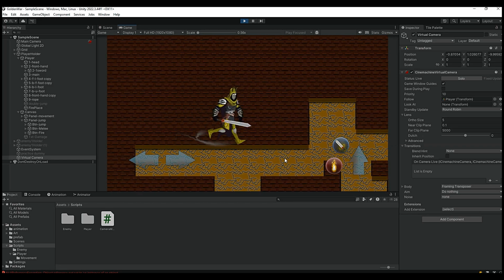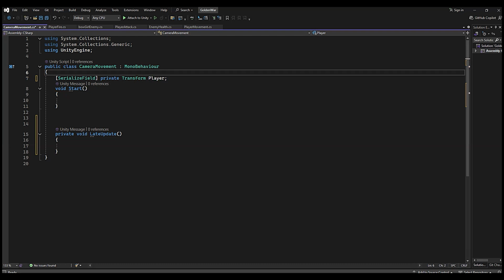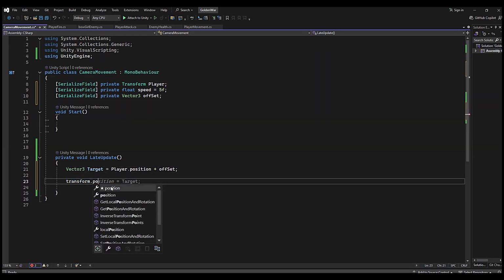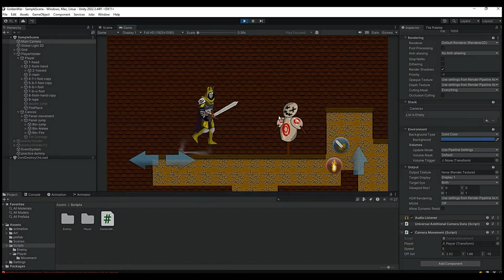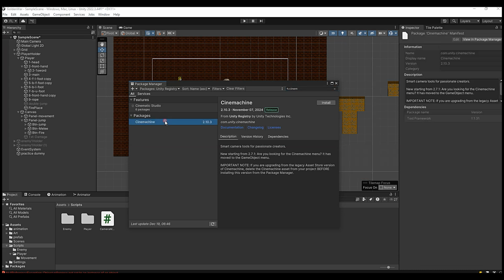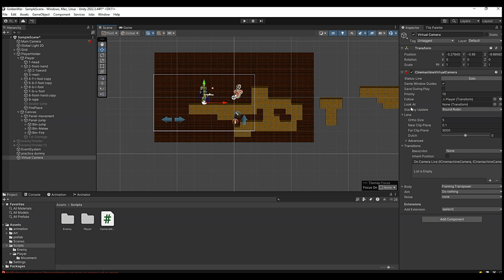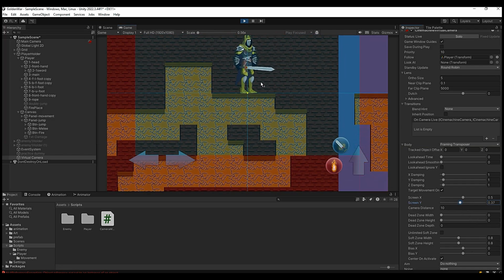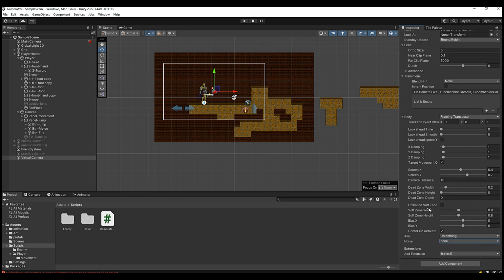9- Different Ways to Move the Camera in Unity | 2D Platformer Game Development Tutorial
Welcome to Lesson 9 of the 2D Platformer Game Development series! 🎮 In this lesson, we’ll explore different techniques for moving the camera in your Unity game. 🏞️ A responsive camera is crucial for making your game feel smooth and immersive, and in this video, we’ll cover several methods for achieving this.

We’ll cover basic camera movement using the Transform, making the player the camera’s parent, and using Cinemachine for more advanced camera control. Each method has its own advantages, and you’ll learn how to choose the one that best fits your game’s needs.

Here’s what we’ll cover in this lesson:

🌀 Moving the Camera Using Transform
We’ll start by showing you the simplest way to move the camera: directly manipulating the camera's transform. You’ll learn how to make the camera follow the player by adjusting the camera’s position in the world, either smoothly or instantly. This method is quick and easy, but can be a bit limited in flexibility.

🎮 Making the Player the Camera’s Parent
Next, we’ll explore the method of parenting the camera to the player. By making the camera a child of the player, it will automatically follow the player’s movements. You’ll learn how to adjust the camera’s position relative to the player so that it tracks the player’s movement in a natural way. This is useful for simple games where the camera needs to stay focused on the player without any extra logic.

🔄 Smooth Camera Movement with Interpolation
To add polish, we’ll discuss how to add smooth camera movement. Instead of the camera snapping instantly to the player’s position, we’ll use lerping or smoothing to create a more fluid camera-follow effect. You’ll see how small tweaks in the movement can make a big difference in the feel of your game.

🎥 Using Cinemachine for Advanced Camera Control
We’ll dive into the powerful Cinemachine package in Unity. Cinemachine offers a much more advanced camera system, with features like smooth tracking, camera shake, dead zones, and even virtual cameras that switch based on game events. You’ll learn how to set up Cinemachine in Unity, configure a virtual camera, and make it follow the player with more control over the camera’s behavior.

🎮 Cinemachine Follow and Look At
We’ll cover how to set the Follow and Look At targets in Cinemachine, ensuring that the camera smoothly follows the player and keeps them centered or at the edge of the screen. This is especially useful for platformers where you want to focus the camera on the player but still allow some room to see what’s ahead.

🔧 Using Dead Zones for Camera Control
In Cinemachine, you can define dead zones, areas where the camera won’t move even if the player moves within them. This is great for avoiding jittery camera movement when the player is in the center of the screen but still allows the camera to follow them when they move out of the dead zone.

⚡ Zooming and Camera Effects
We’ll also touch on adding camera effects, such as zooming in or out based on game events or the player’s speed. Cinemachine allows you to smoothly control field of view (FOV), which can be used for dynamic zoom effects. This is great for creating an immersive experience where the camera adapts to the action on screen.

🛠️ Choosing the Right Camera Solution
Finally, we’ll help you decide which camera method works best for your game. Whether you’re creating a simple 2D platformer or a more complex game, you’ll learn the trade-offs between each camera technique and when to use Transform-based, parenting, or Cinemachine cameras based on your specific needs.

By the end of this lesson, you’ll have a solid understanding of how to move the camera in Unity, from basic movement to advanced camera control with Cinemachine. 📸 Your game’s camera will feel responsive and dynamic, helping the player stay immersed in the action and the world you’ve created. 🌍